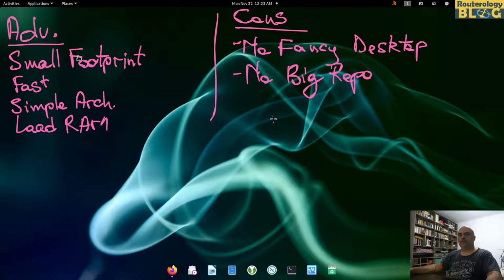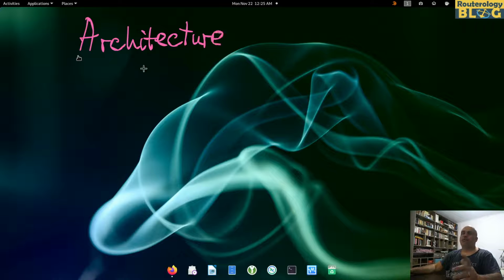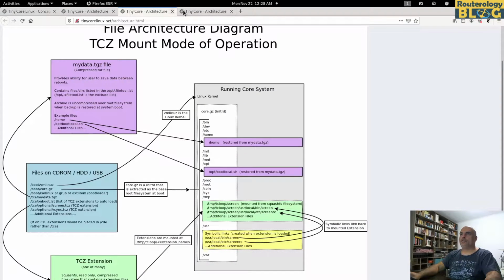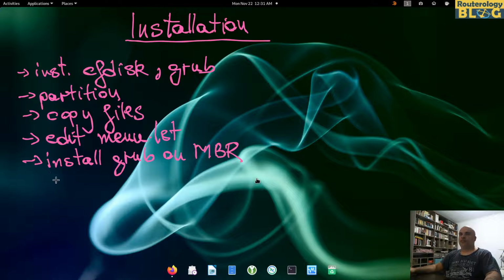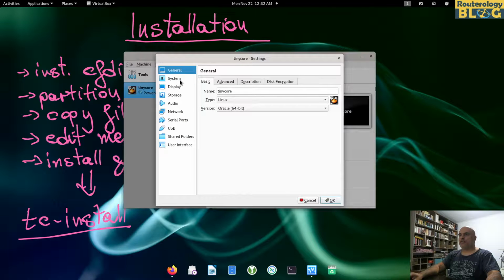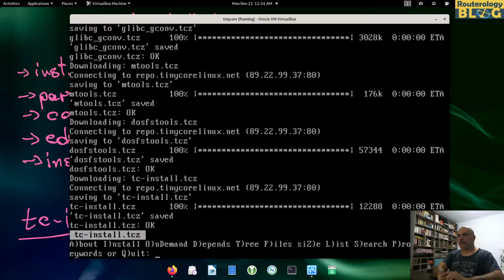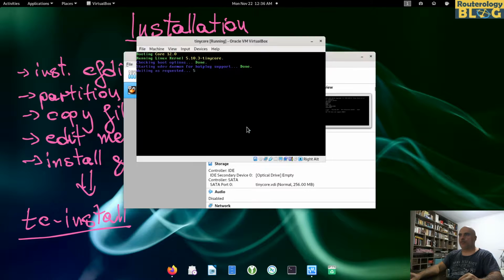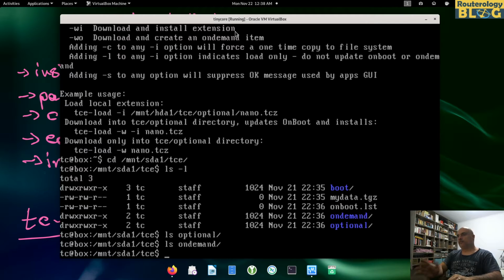TinyCore Linux Tutorial Part 1 - Overview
An introduction to linux core or tinycore. A high level talk about the architecture, pros and cons, and finishing with an hand-on installation of the distro.